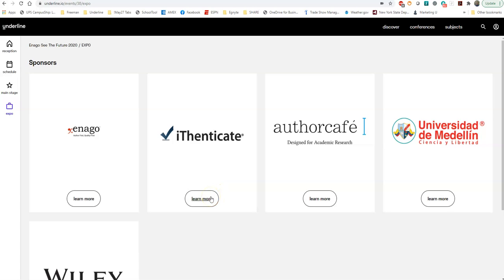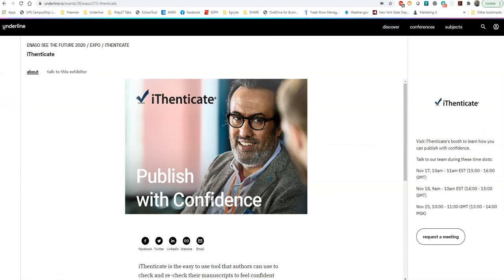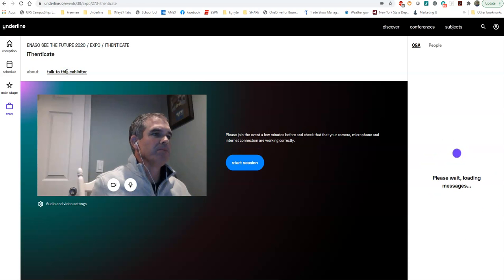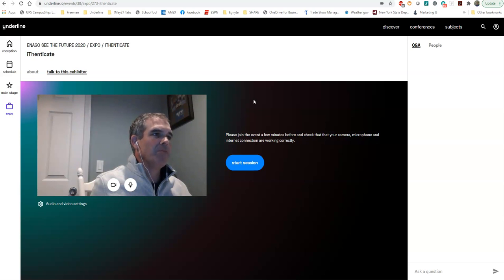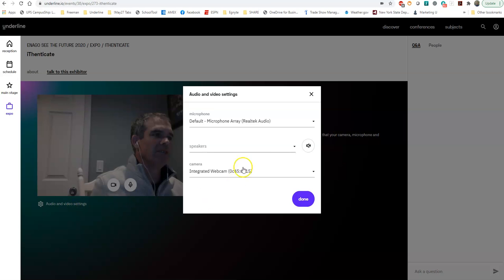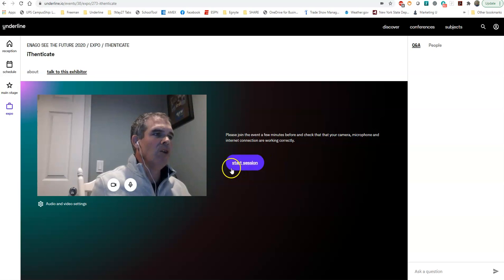Booth Moderation Enago